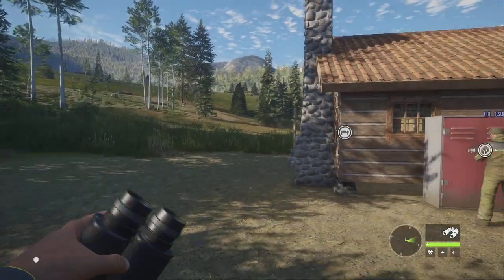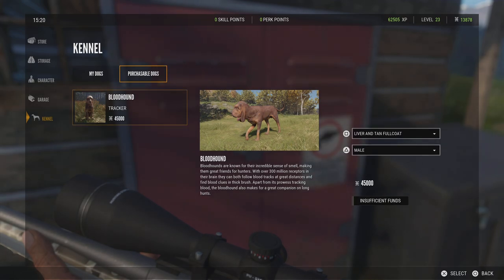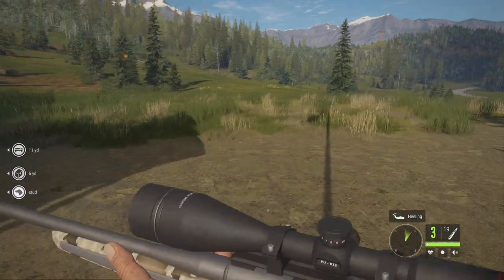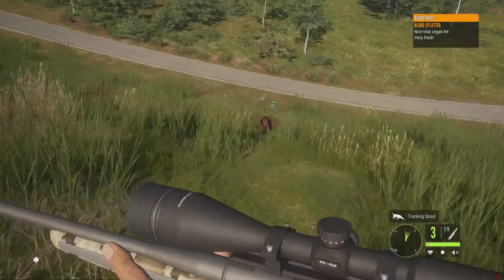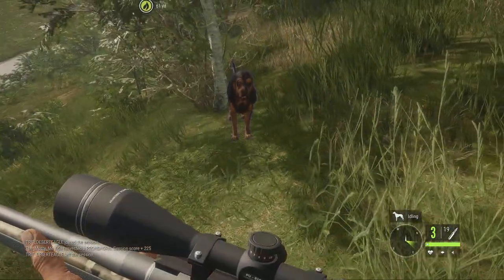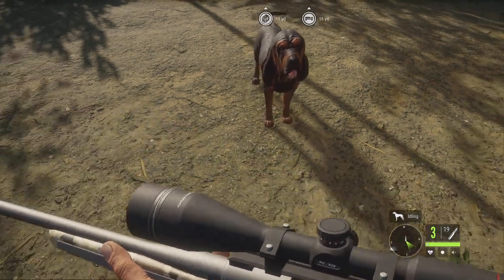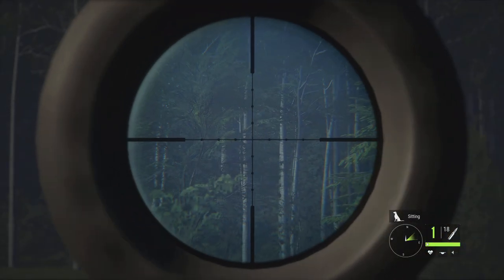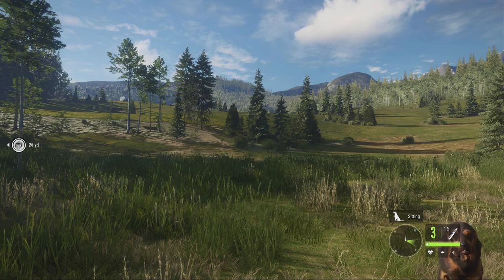Bloodhound guide 2023